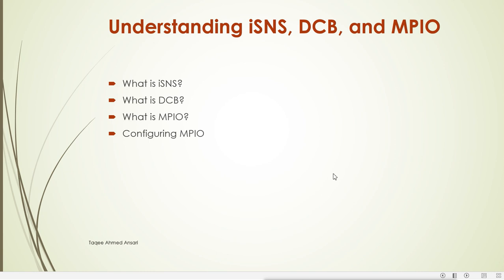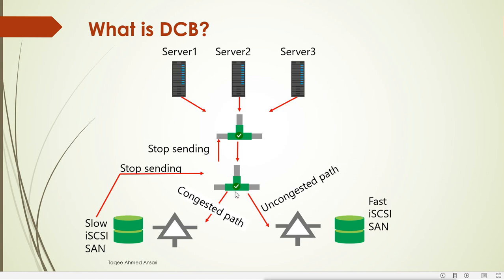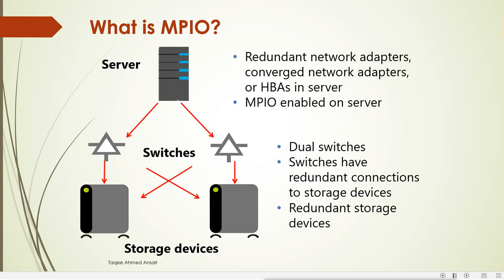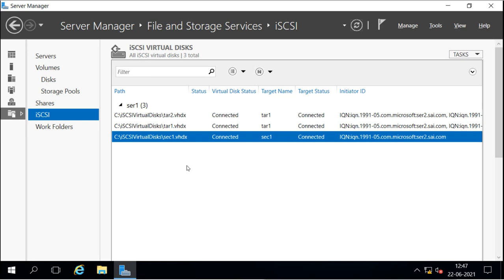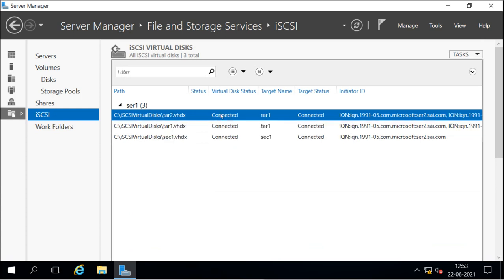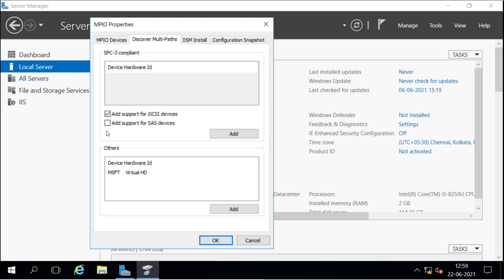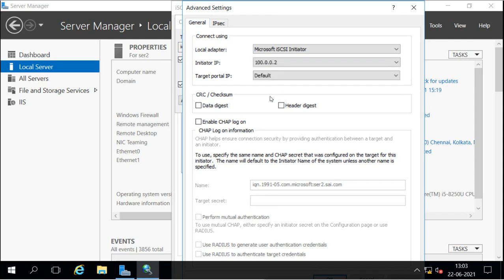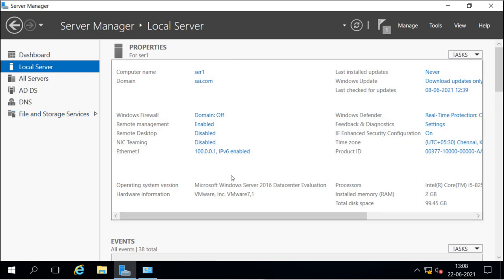Configuring MPIO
This video is about configuring Multi Path I/O for iSCSI for redundancy.